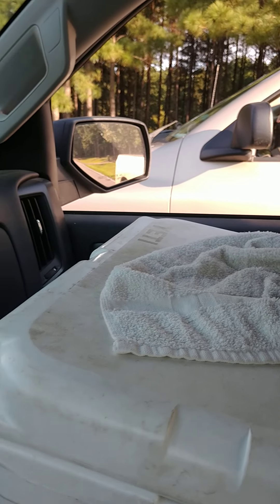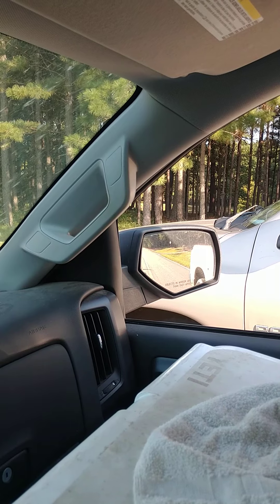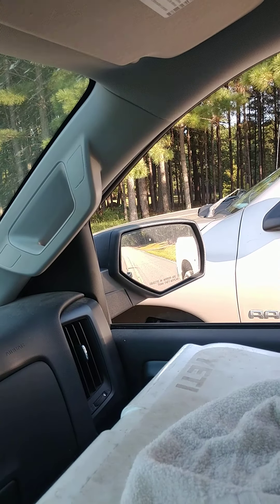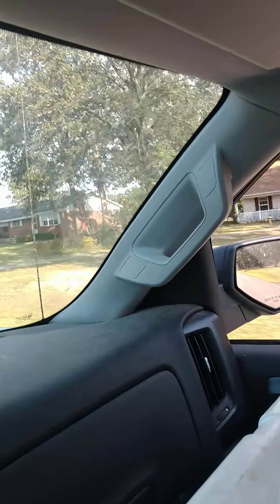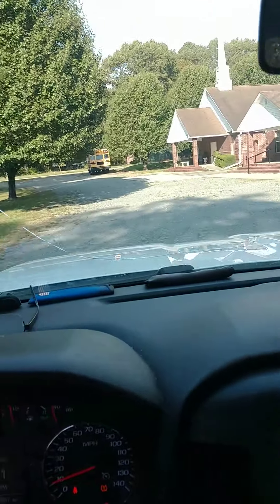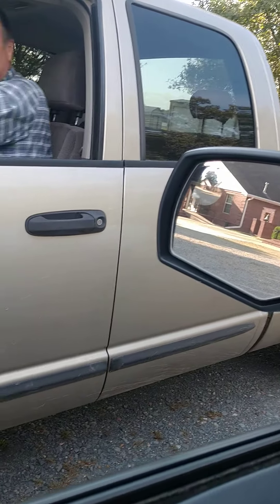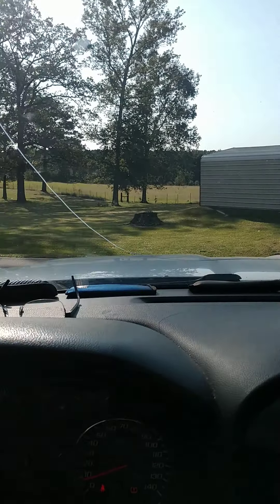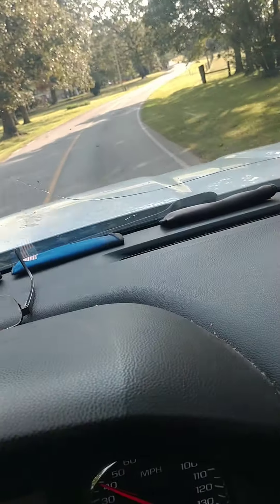5.3 Chevy Vs 5.7 Hemi